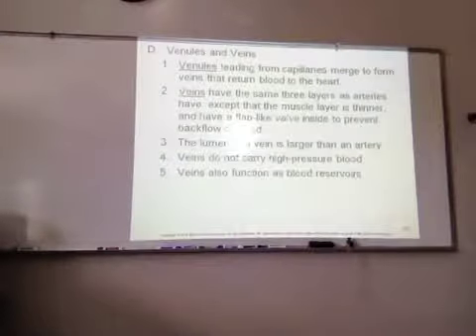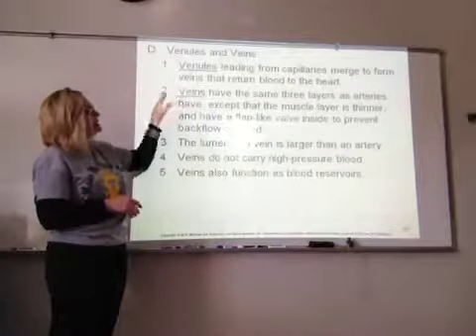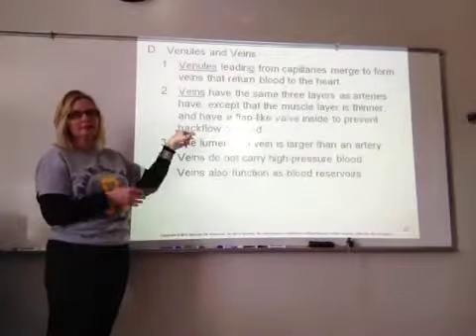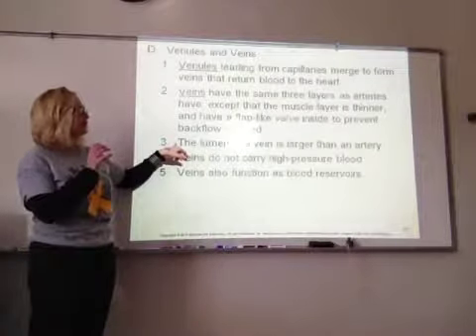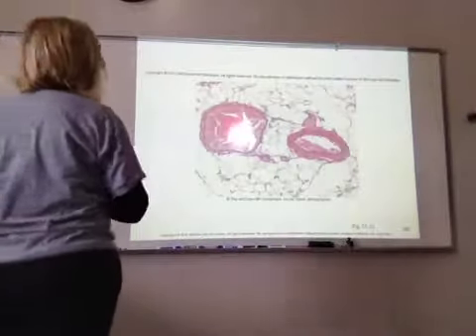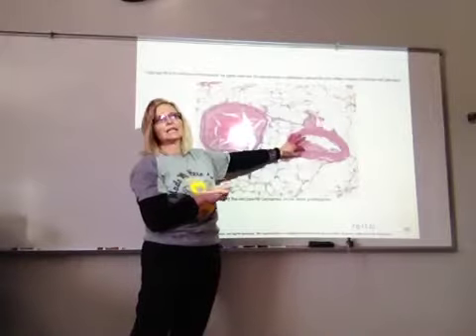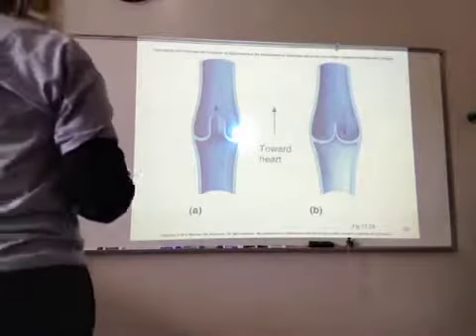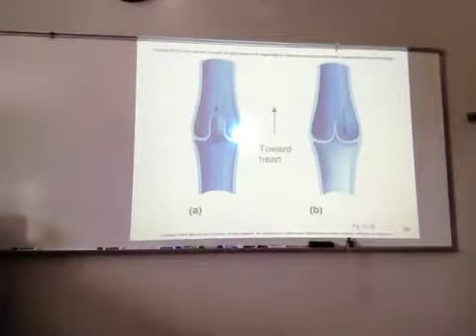Chapter 13 Cardio lecture 6